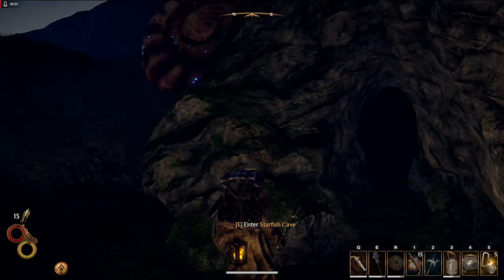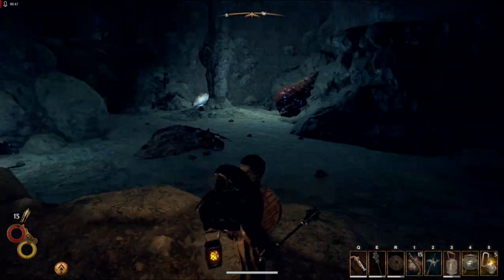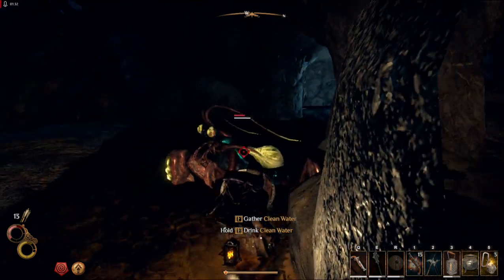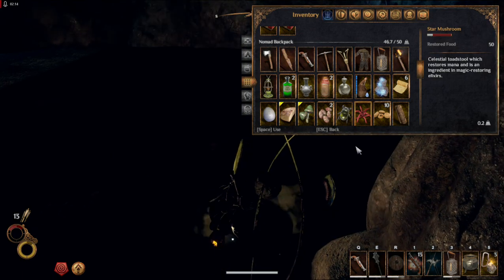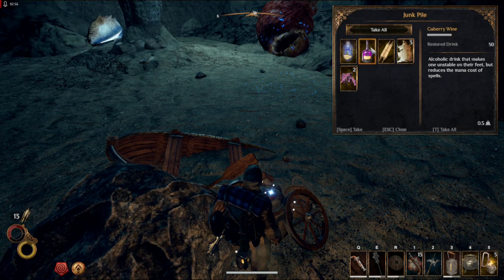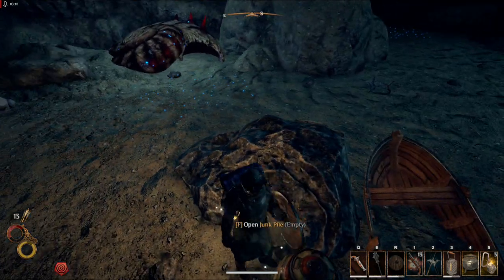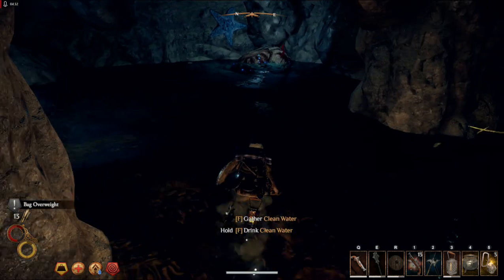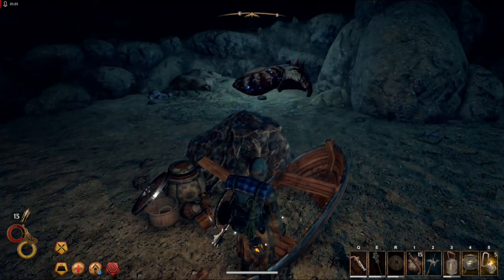Outward gameplay PC How to find | Starfish Cave | finding fang shield | finding blue sand #13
It's location is along the sandy shore south-west of Cierzo.

During the night the water recedes uncovering the cave.